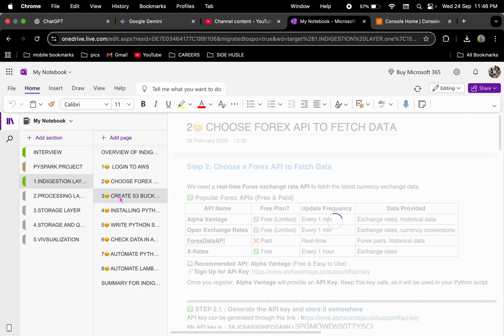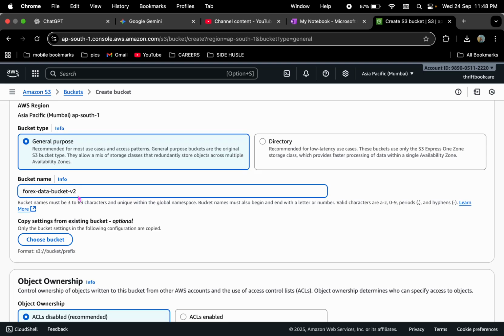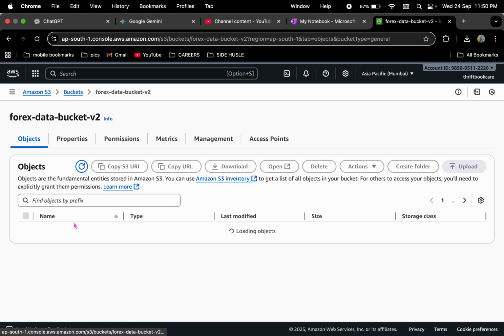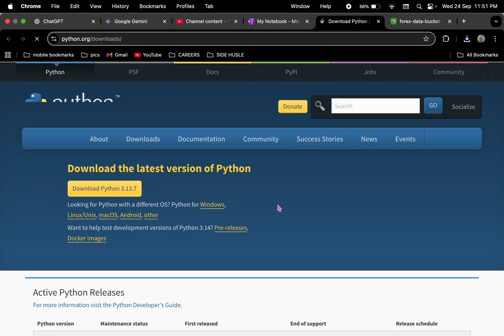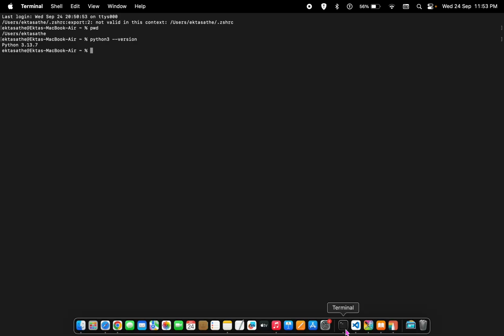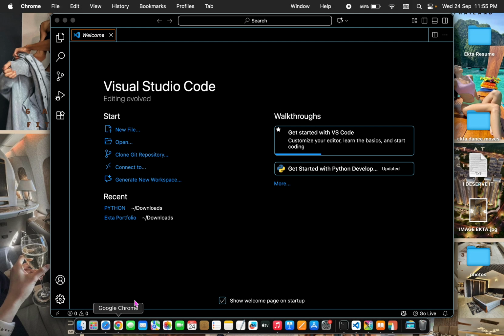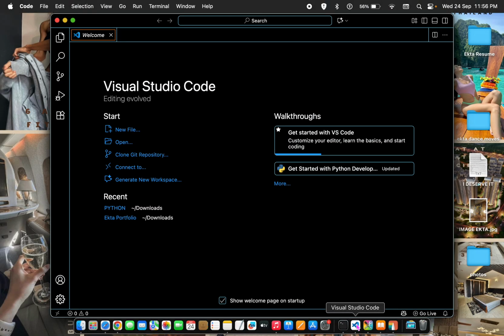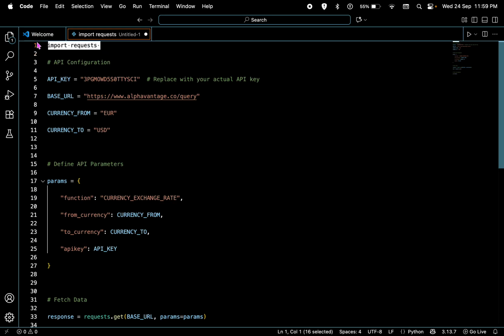LECTURE 3 | AWS PROJECT | REAL TIMEFOREX EXCHANGE RATE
HERE WE EILL BE CREATING S3 BUCKET